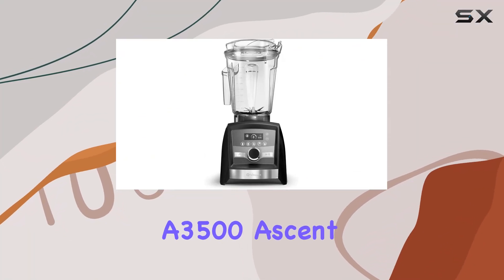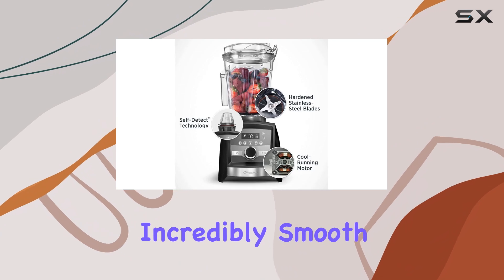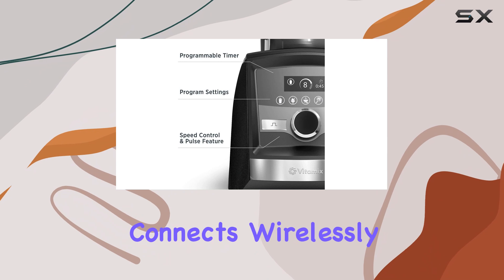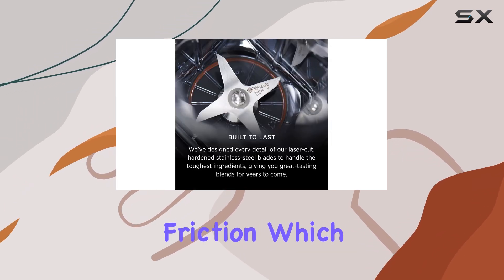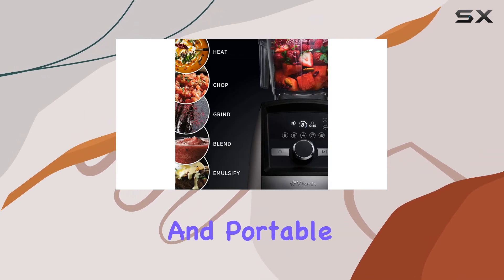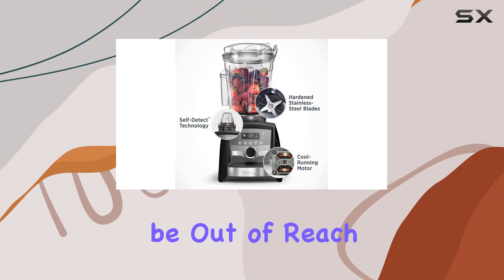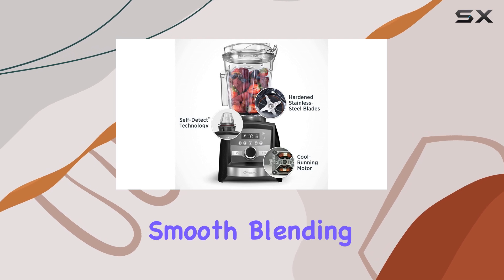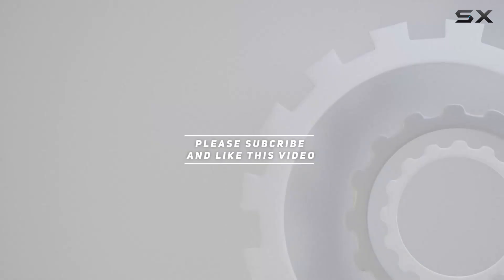Vitamix A3500 Ascent Series Smart Blender: Is It Worth the Money?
0:00 Intro
0:07 Review

Things that we mentioned in this video:
Vitamix A3500 Ascent Series Smart : B075713NNL